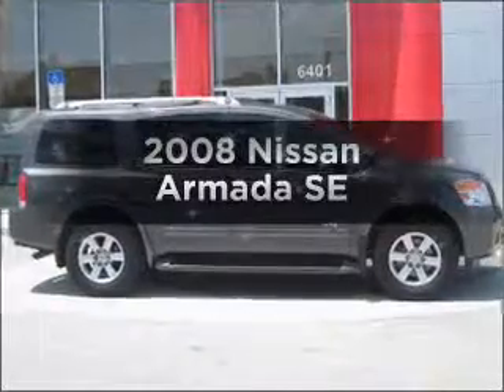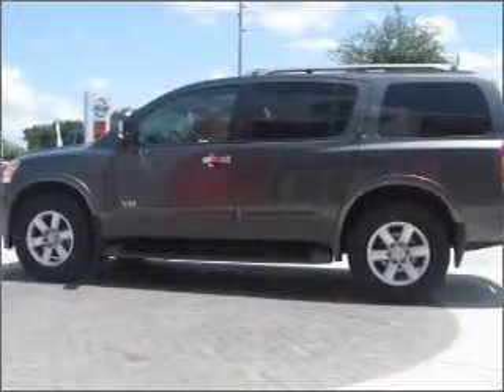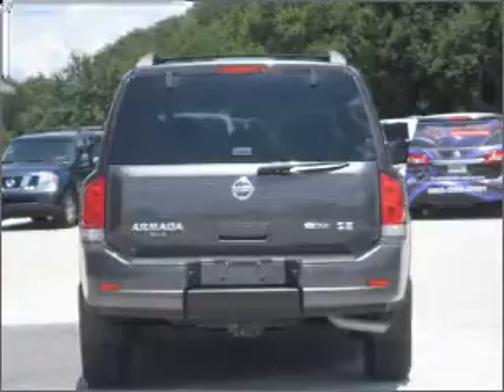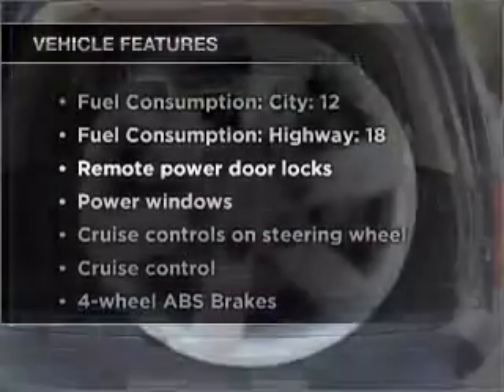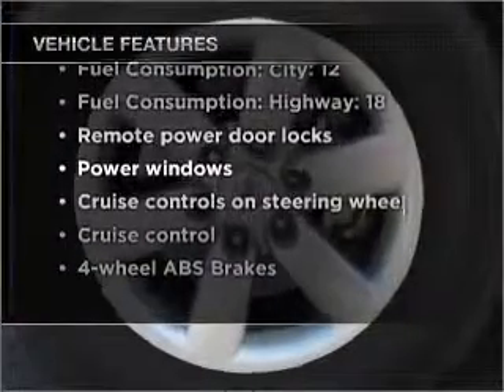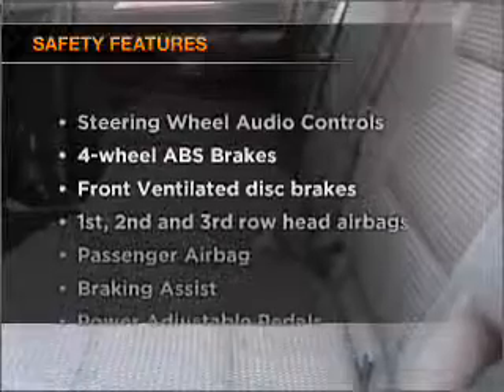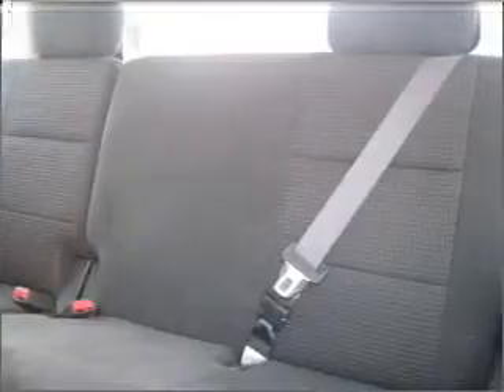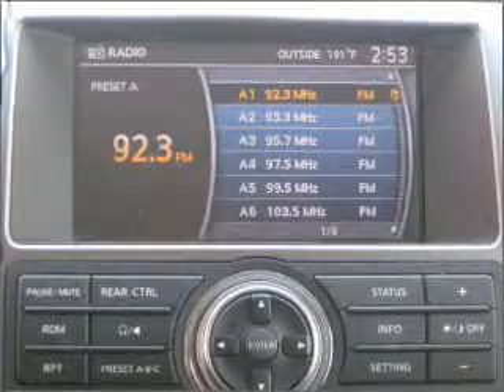2008 Nissan Armada - Winter Haven FL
Year: 2008
Make: Nissan
Model: Armada
Trim: SE
Engine: 5.6 liter 8 cylinder 32 valve
Transmission: 5-Speed Automatic
Color: Gray
Mileage: 80188
Address:
6401 Cypress Gardens Blvd